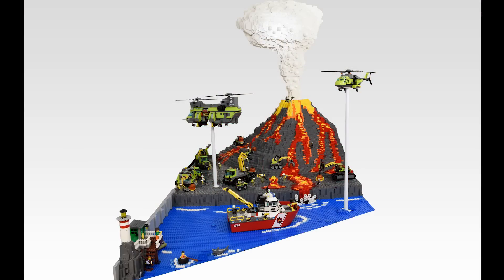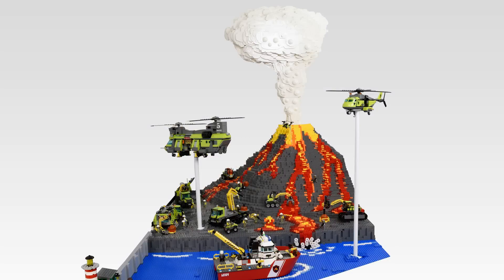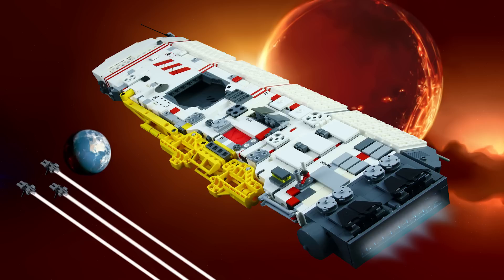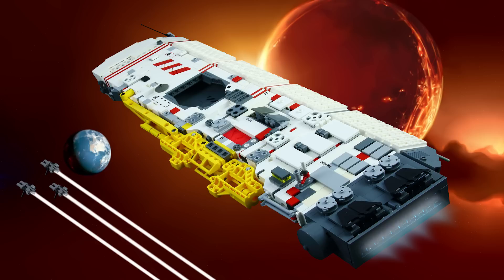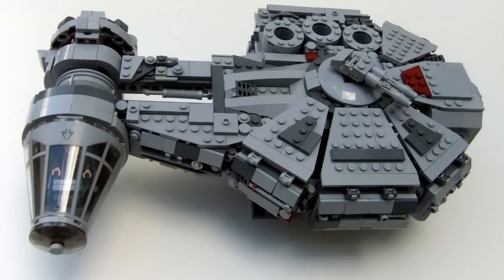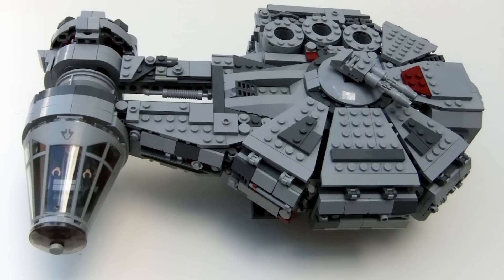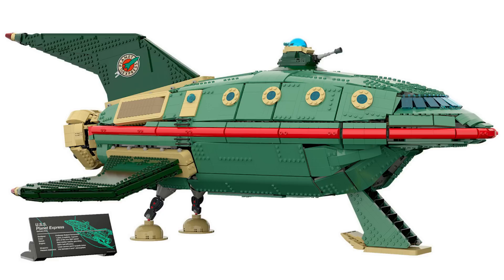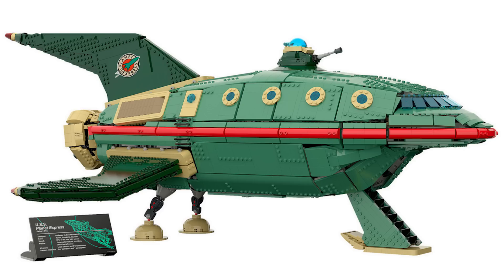Lego Star Wars Rogue One Catalog Teaser!!! + New Lego Ideas Rules & Lego Movie Update | Lego News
Ideas Project Guidelines Update

Those cool lego guns you saw in the beginning of the episode

Doctor Strange’s Sanctum Sanctorum
Amazon Japan

Gaurdians of the Galaxy will have more lego sets (movie release det for 5/5/17)

Custom Creations

Giant City Trailer Diaroma Season 2                         By    Olive Seon